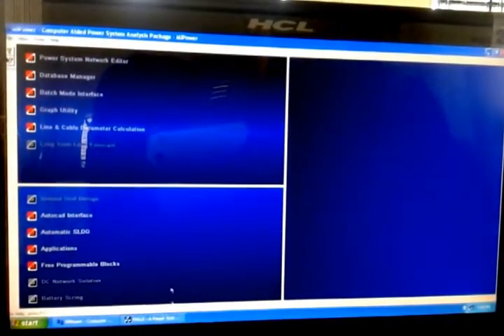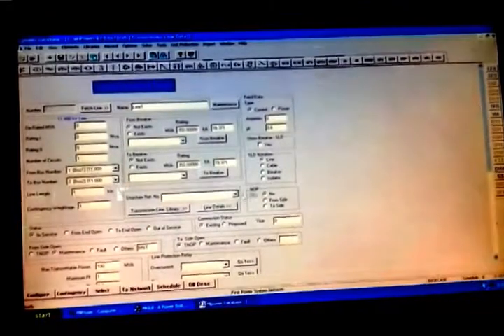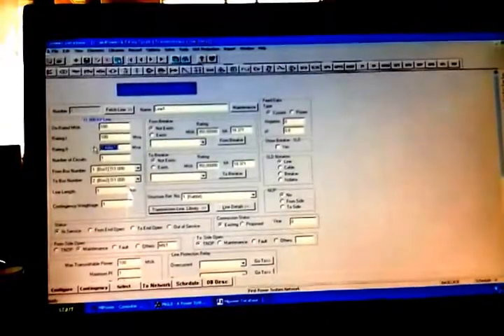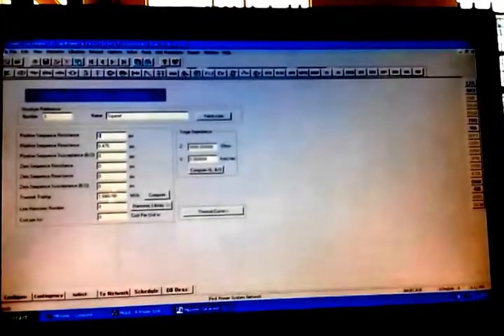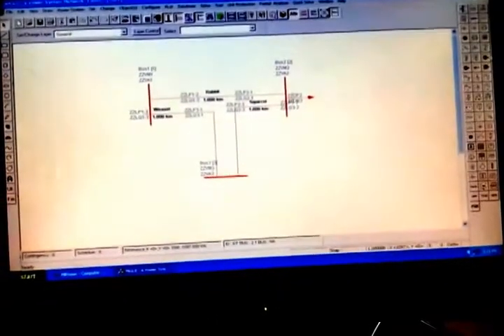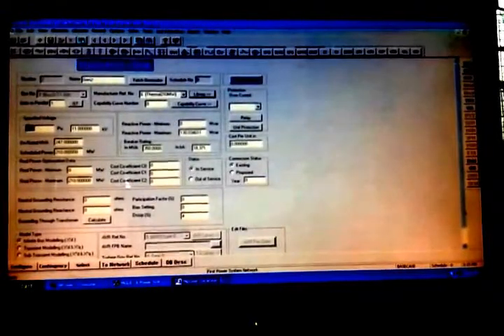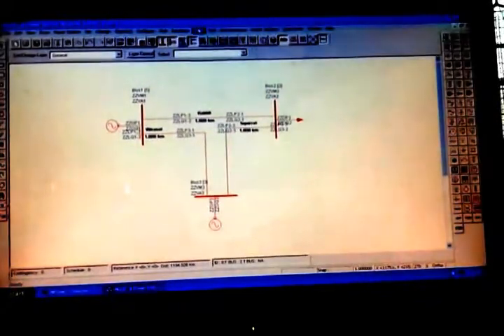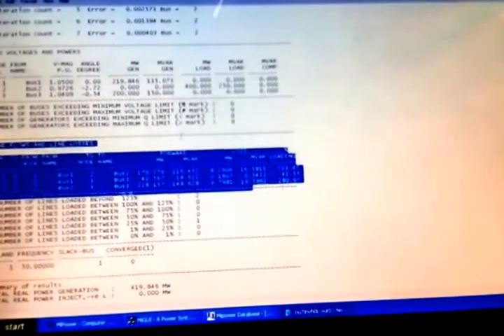Copy of Mi Power Video ( Load Flow Analysis using Gauss Siedel, Newton Raption, Fast Decouple Method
By Mrs. Rekha C M, Prof. Acharya Institute of Technology, Bangalore.